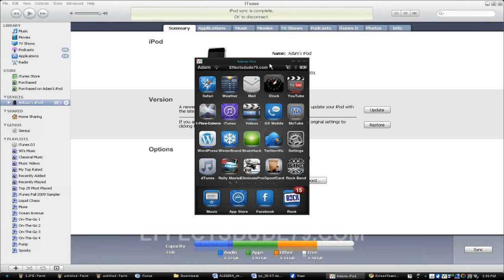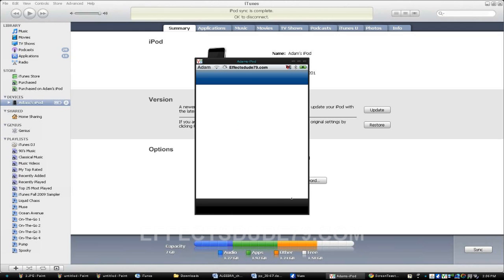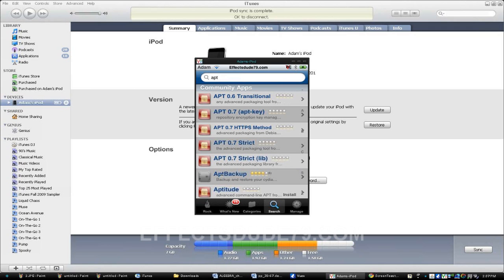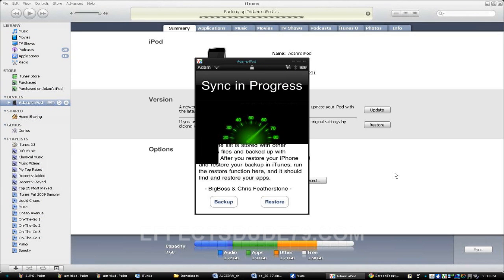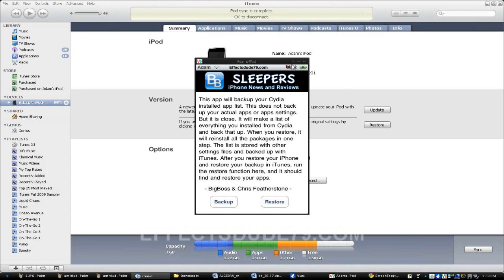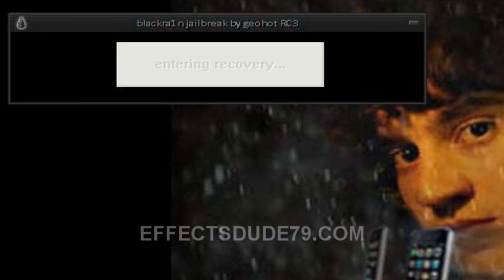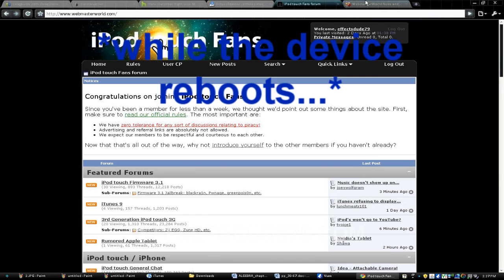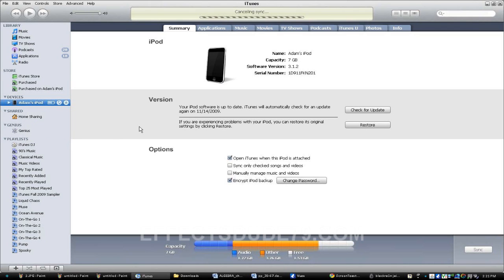Updating Jailbroken iPods and iPhones W/O Loosing Cydia Apps (3.1.2 jailbreak)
check out the LIVE tech talk every Friday at 5pm EST

You can catch us where all the cool kids hang out
Forums:
WebmasterWorld Forums
iPod Touch Fans Forum
And of course the MASSIVE site effectsdude79.com